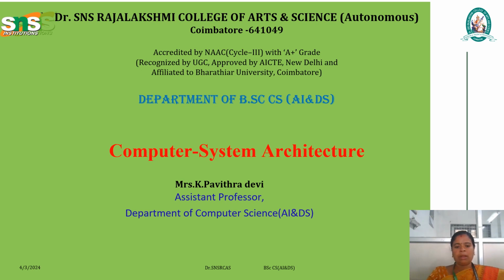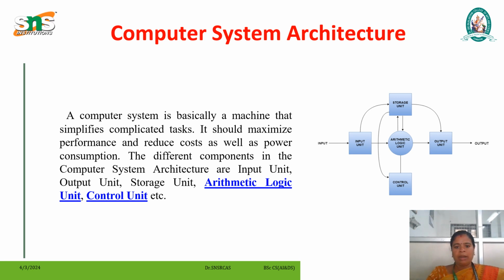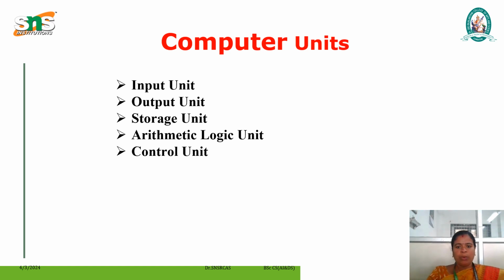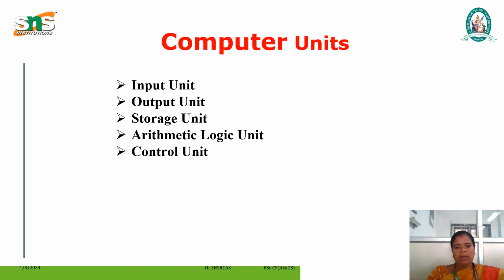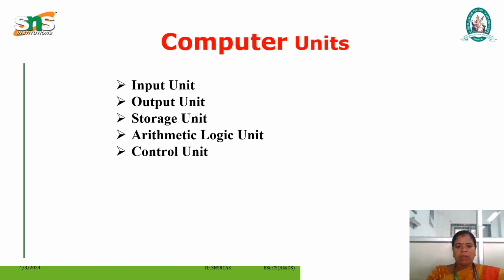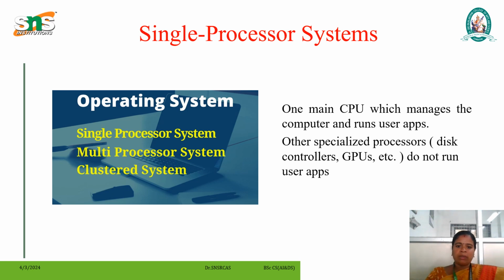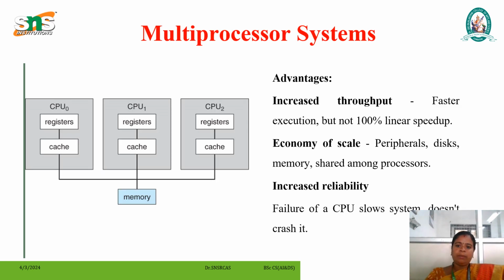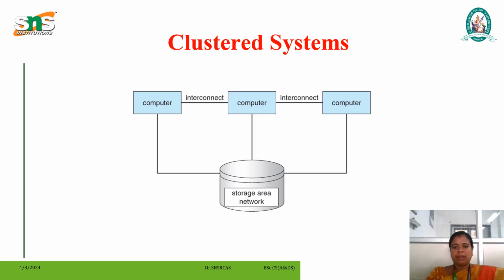Computer System Architecture